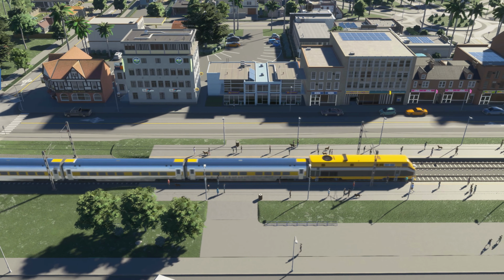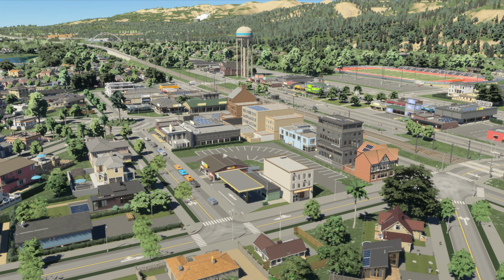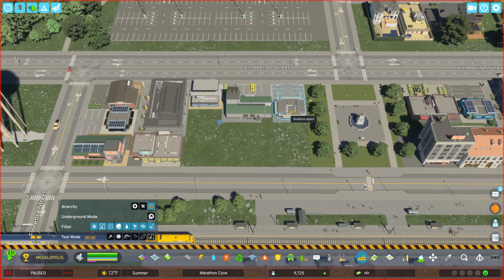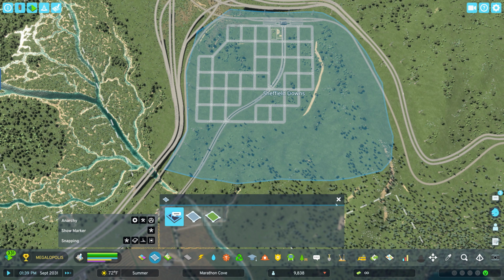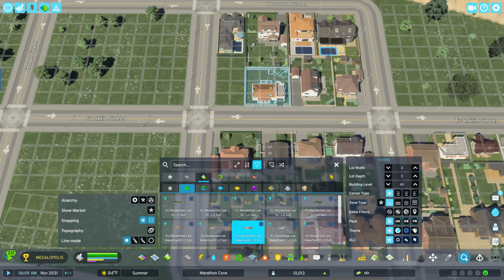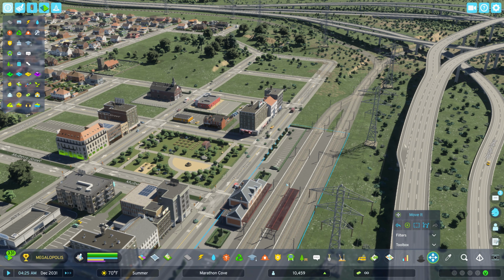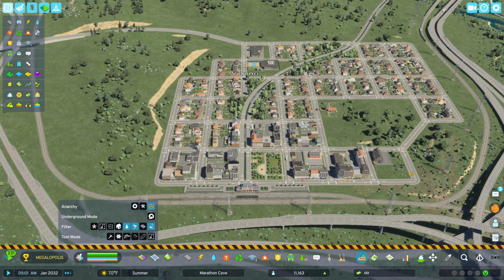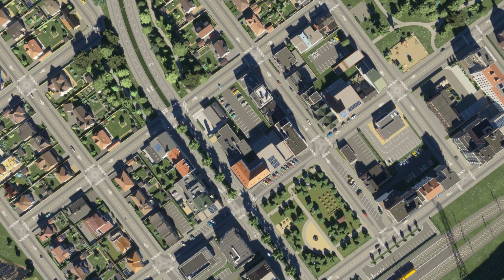Impossible? Building a Small American Downtown in Cities Skylines 2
Is it possible to build a small, historic American downtown in Cities Skylines 2? This video will show you how by using 13 design tips. We will build a small historic city center with simple to use guidelines. Learn how to develop your city around a town square. We are building with mods and using the UK Asset Pack.

CHAPTERS

00:00 The Problem of Small American Downtowns
00:50 Aligning Store Fronts
03:39 Detailing Small Spaces
05:08 Expanding the Downtown Historic Core
06:05 Classic American Small Downtowns
07:41 Building a New Residential Community
08:24 How to Build a Trumpet Interchange
11:50 Finally Starting on the Historic Downtown
13:22 Creating Zones of Transition
16:17 How to Build a Custom Downtown Park
17:24 Building a Custom Parking Street